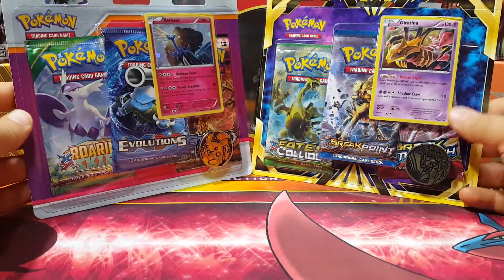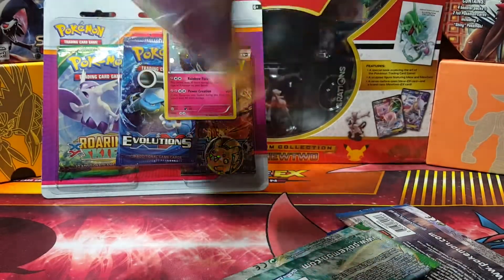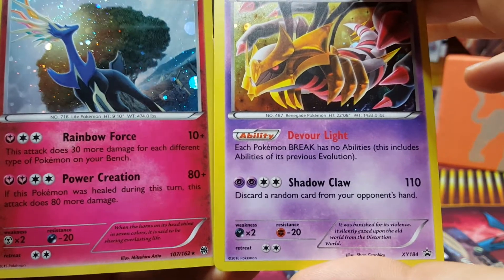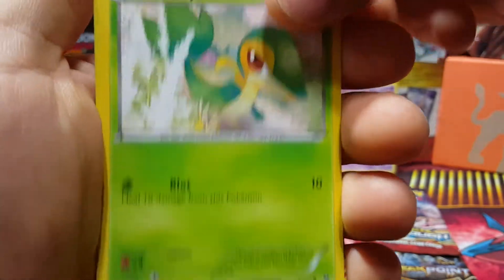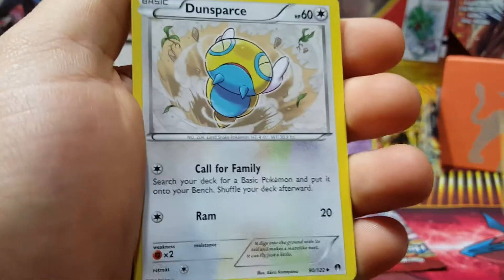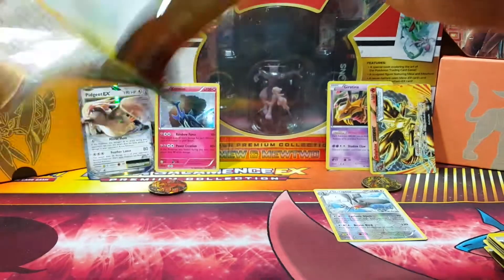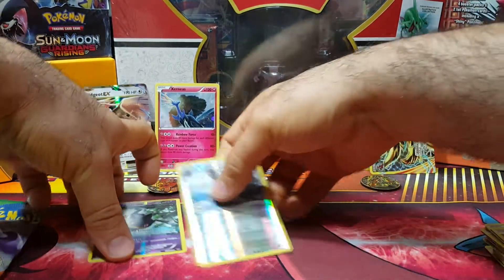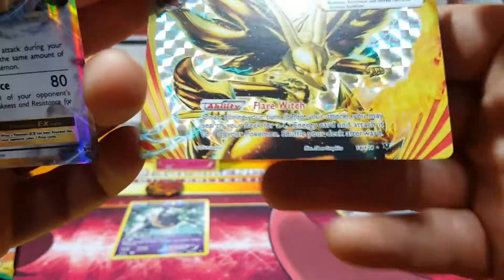Pokemon Xerneas and Giratina 3 Pack Blisters Opening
Hi Everyone ! Today i have a quick opening i decided to do for a change. We are opening a Xerneas and Giratina 3 Pack Blisters from Target on sale for $10 a piece last month. Each blister has 3 Pokemon Booster packs from XY sets and includes Giratina or Xerneas. Who will come out on top ? Who do yo like more? Let us know.